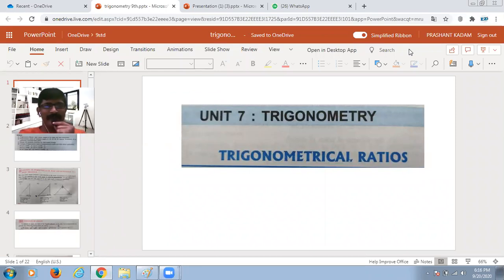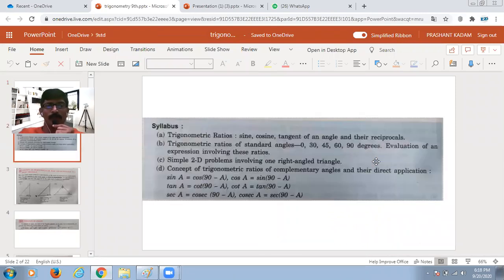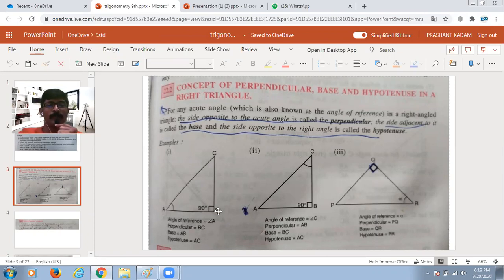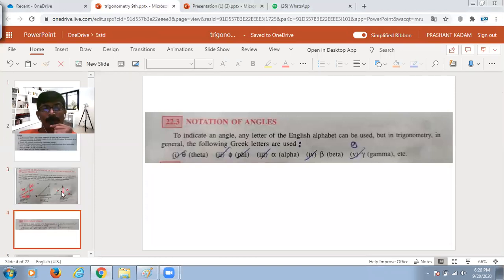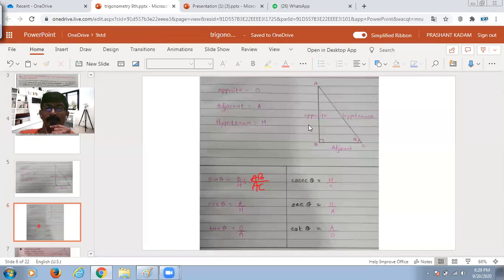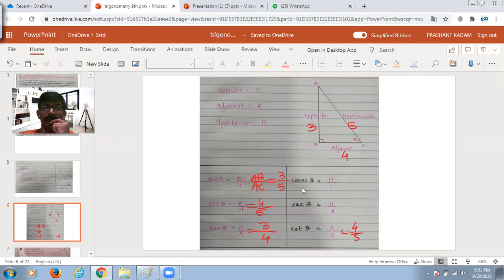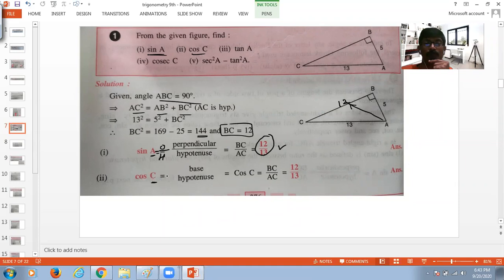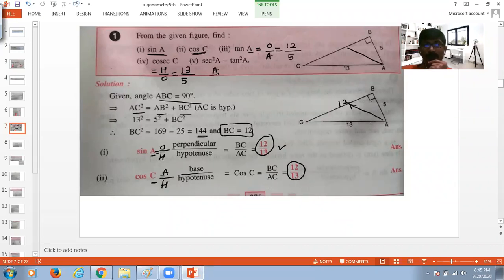Trigo 22 a class1